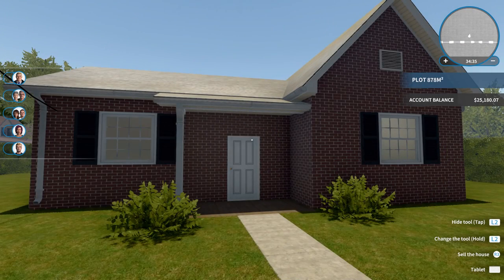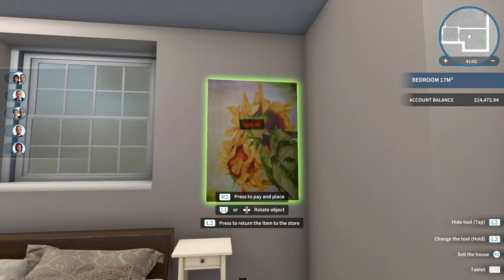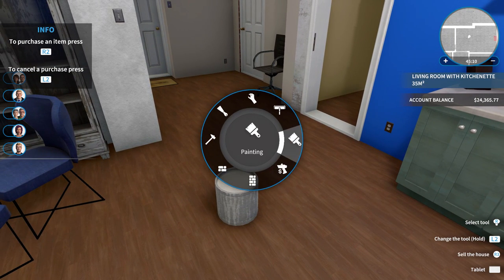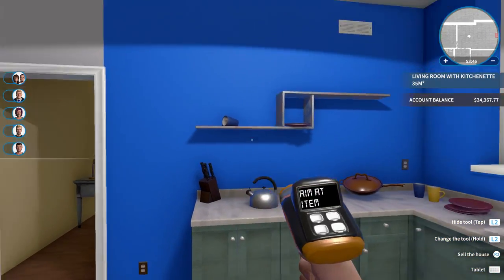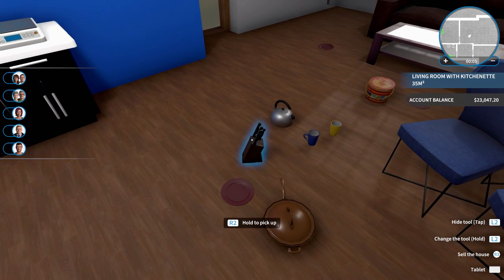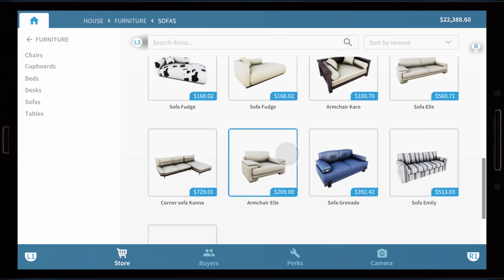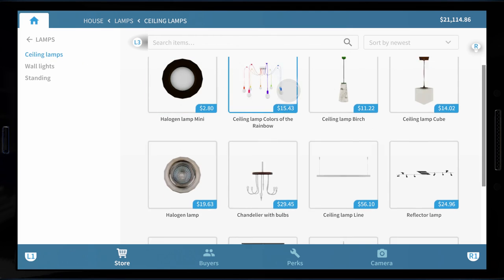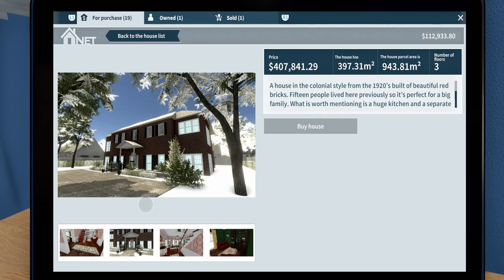Let's Play House Flipper PS4 Pro | Console Gameplay Episode 5 | Selling a House (P+J)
Join Praetorian & Jynx in their Let's Play of House Flipper on the PS4 Pro.  In House Flipper the player is tasked with buying houses in disrepair, in order to clean them, renovate them, repair broken things, paint them, and buy new appliances and furniture.  You can then sell them for a profit in order to start the process again with a bigger, more expensive property.

The game is also available on Xbox One & PC

Ashley N.M. Hyatt, Gareth Ward, Keegan Brady, Timothy Sumrall, James Sinnott, Kyle Pope, PGDK, Starkhoof, Mike Kirkpatrick, Malgrave, John Robinson, Chris Empey, Kaitlin O'doneld, & Monty

Praetorian HiJynx | P+J | HD gameplay | playthrough | walkthrough | funny couple gaming | console | remodel | interior design | electrical | demolition | business simulation management sim